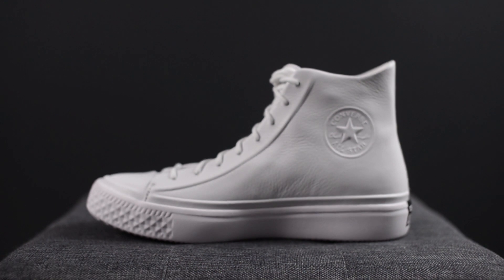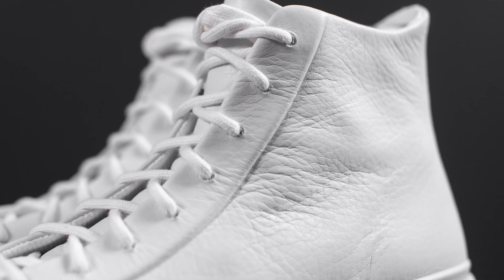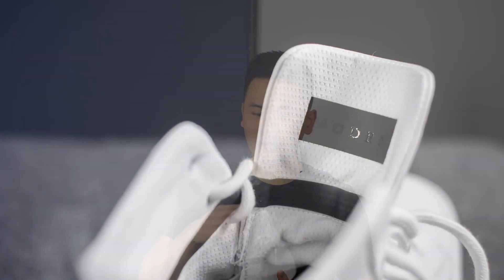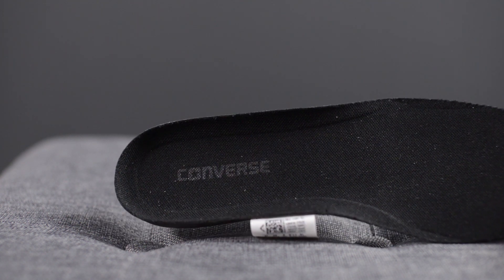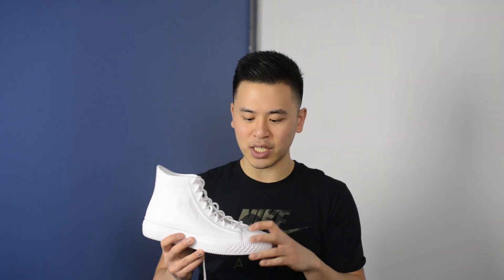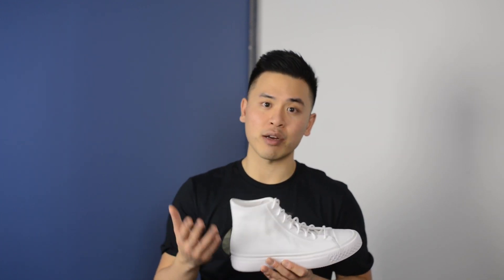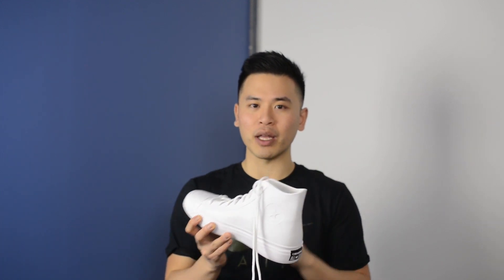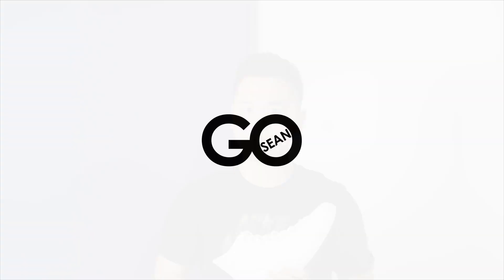Review & On-Feet: Converse Chuck Taylor All Star Modern Lux "White"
Converse Canada sent me a pair of the latest in their line of Chuck Taylor All Star models - the Modern Lux in White! Featuring a monochromatic look with premium construction and materials, these are set to drop in Canada on February 27th.